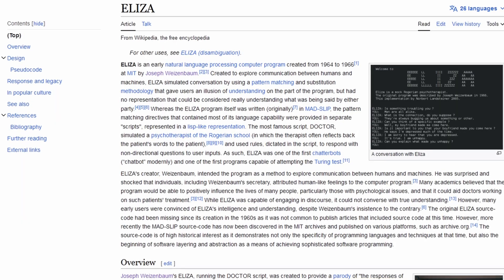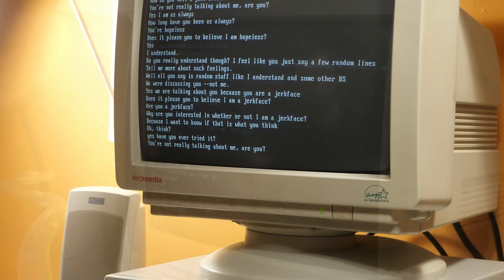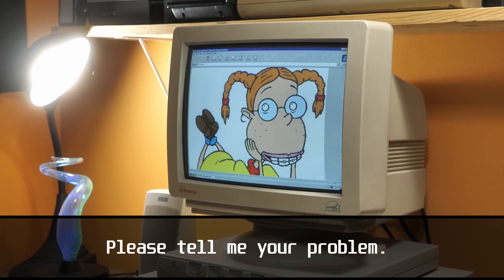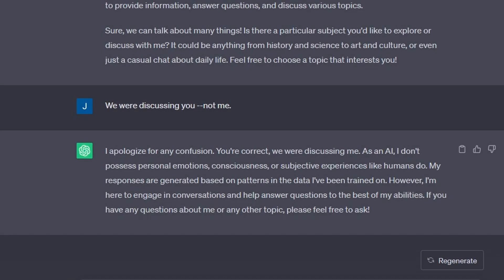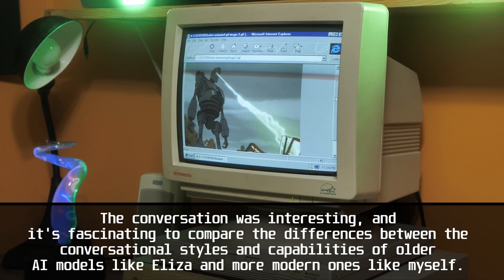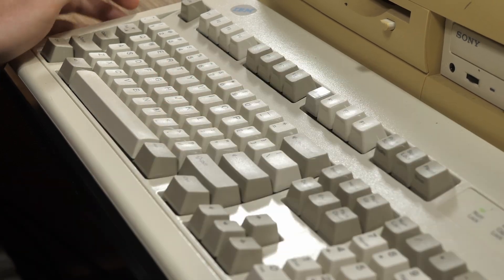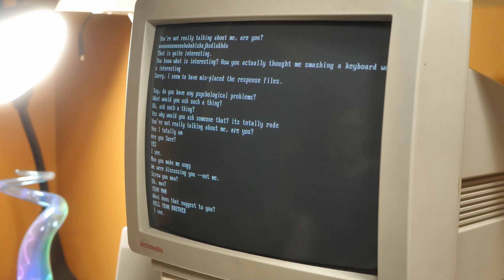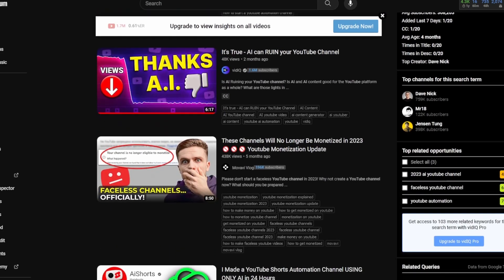I Made ChatGPT Argue With an AI From the 1980s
Did you know that AI chatbots have been around in some form since the 60s? Today I introduce ChatGPT to "Eliza" a DOS-Based AI program from the 80s!

Chapters:
0:00 - Intro
0:20 - What is Eliza Anyway?
2:34 - I did I make them talk?
2:58 - Introducing ChatGPT to Eliza
4:33 - Eliza is being mean
5:46 - I ask ChatGPT some questions about Eliza
7:06 - Haha Angry AI voice go brrr
7:34 - ChatGPT doesn't like gardening, and Eliza says a thing
8:44 - Yeah, so Eliza is very limited
9:22 - What we learn
10:07 - Ending